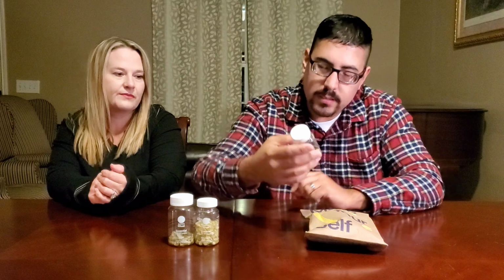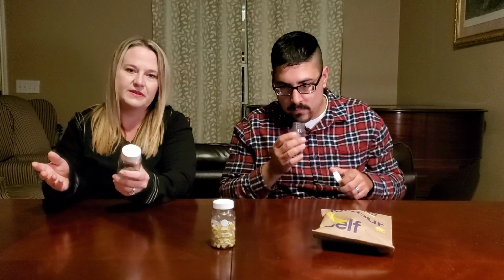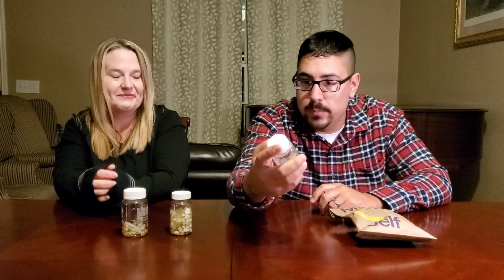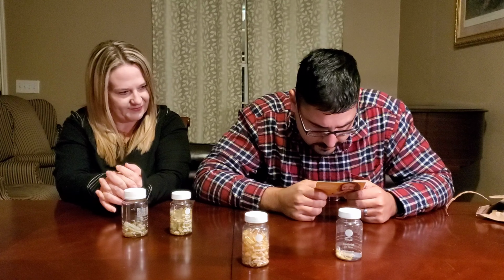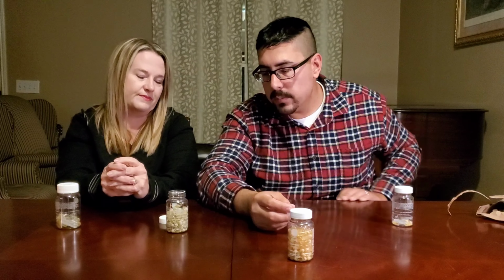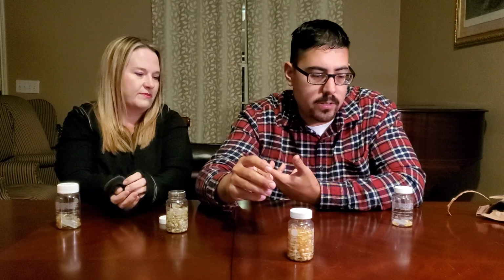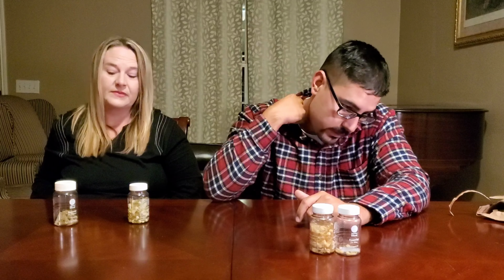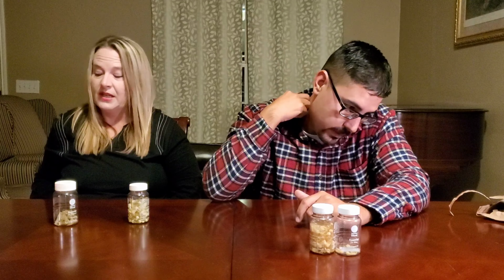RITUAL VITAMIN REVIEW!! ARE THEY ANY GOOD?!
Ritual vitamin review. These are some of the best vitamins. If you've tried them what are some things about them that you like? list your pros and cons on the product. check them out at